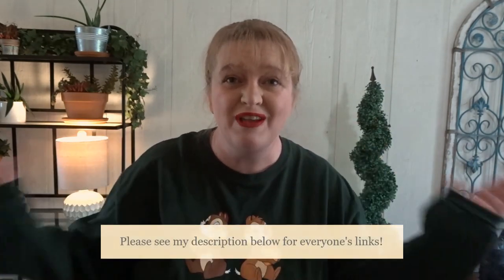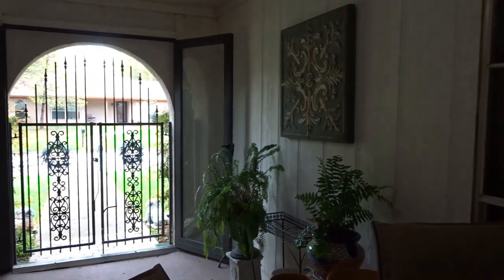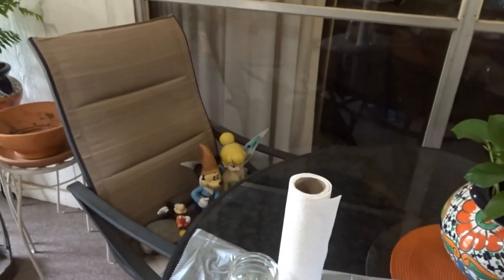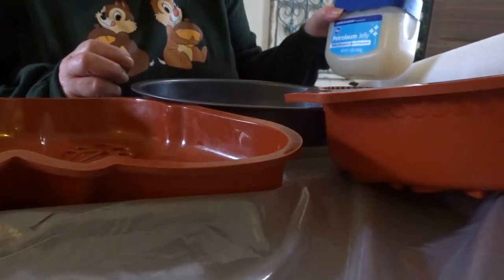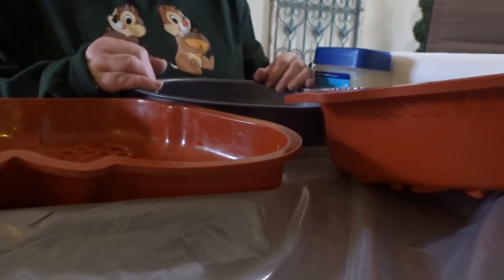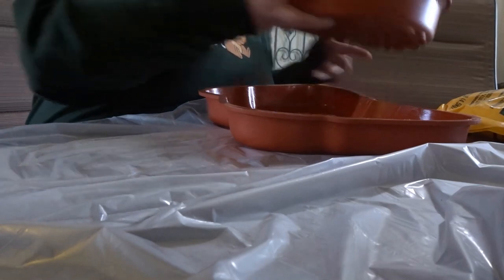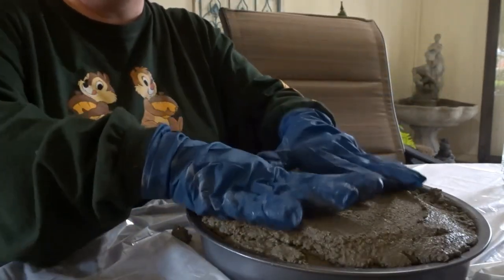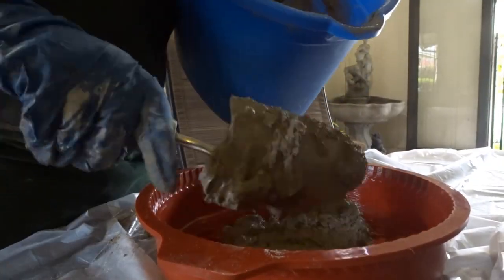DIY STEPPING STONES USING CAKE PANS 🦋🙂| QUIKRETE GARDEN STONES GARDEN ART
DIY Stepping Stones Using Cake Pans. Quikrete Garden Stones Garden Art. Create, get inspiration and Stay Home WithMe ❤️
If I can make DIY stepping stones using cake pans and quikrete, you absolutely can too. I enjoy finding things to help add my own touch to my garden with garden art, and garden stones are a perfect way to do that aside from planting and adding my other whimsy.

⭐️Mickey Cake Pan - Non-Stick Metal: 25cm diameter (9.8 Inches)
🦋Butterfly Cake Pan - Silicone: 240 x 330 x 50 mm(12.99 x 9.45 x 1.97 Inches)
🌼Flower Raised Scroll Cake Pan - Silicone: 260 x 80 mm( 10.24 x 3.15 Inches)

My thoughts are with everyone during this COVID-19 pandemic. Please stay safe everyone. Hugs.❤️

Another Garden Disney DIY you might enjoy! Minnie & Daisy Flower Pots! EASY AND CUTE! CUTE! CUTE! They are a fun & whimsical addition to a garden! 🌺❤️🌼💜

☀️Thank you so much Roxanna, Mari and Kat for the invite!! Please scroll down to find the links to these AMAZING Crafty Hostesses and the links to all of the AMAZING Crafters that joined in this Party. Please check them out!

Your time is precious and valuable. I appreciate you very much spending some of your time to watch my channel. Be sweet! ❤️

☀️Hostesses Instagram Accounts! 🌼 Thank you again Roxanna
and Kat for putting together this much needed fun collaboration!!

✨Phenomenally talented Disney YouTubers are coming together to spread some crafty cheer! Using items we had on hand, we came up with and did a video on a Disney themed craft.✨